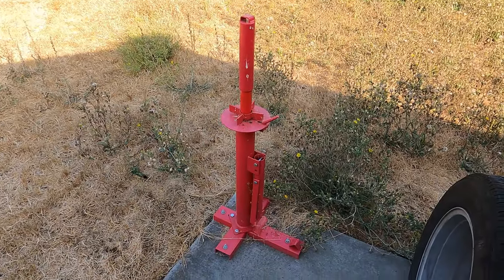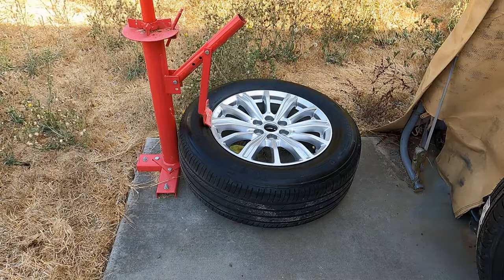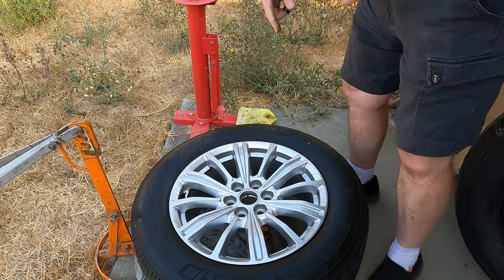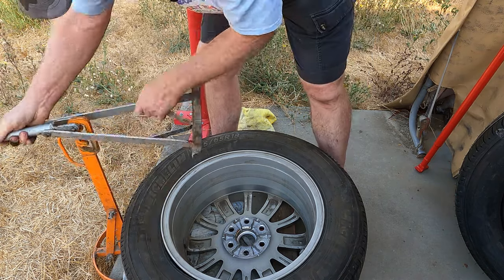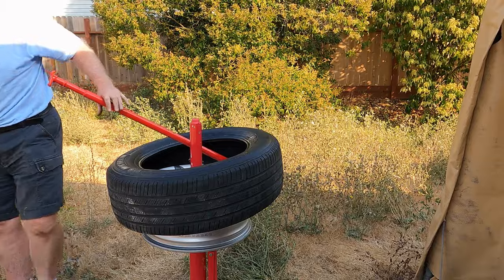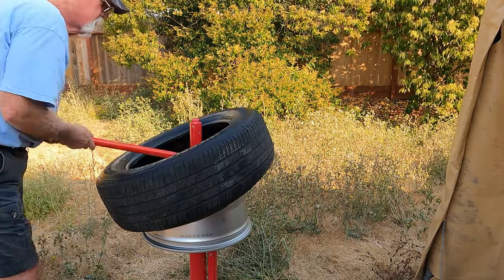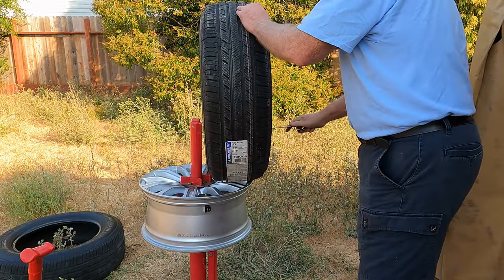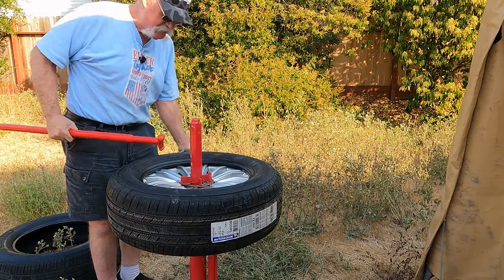Pittsburgh Brand # 58731 Manual Tire Changer from Harbor Freight Demonstration and Review.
I use my new Pittsburgh Brand #58731 Manual Tire Changer by Harbor Freight to replace a tire from my Wife's Cadillac XT5.